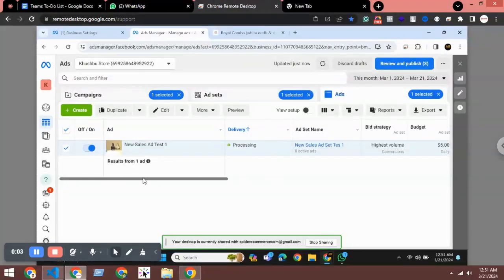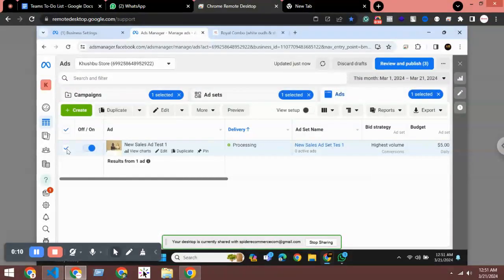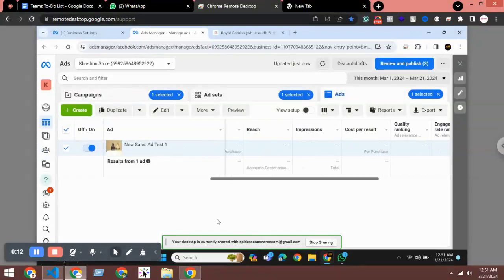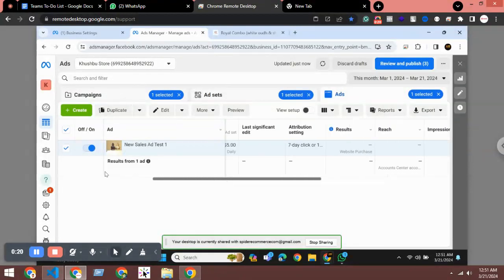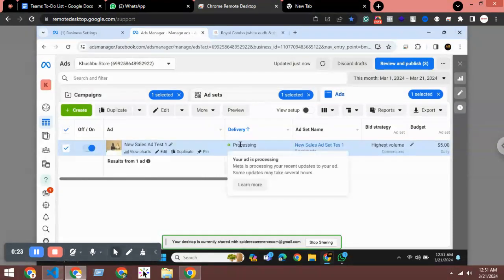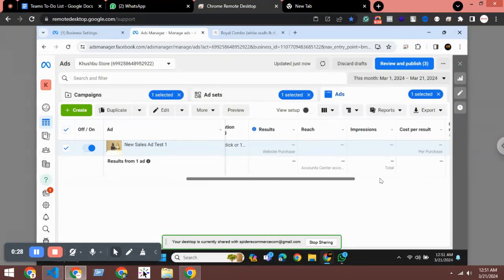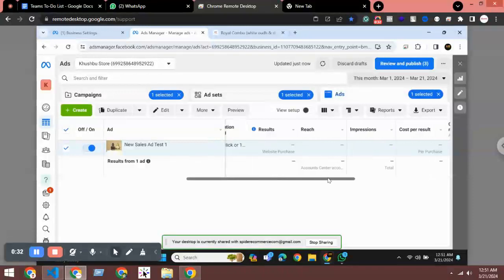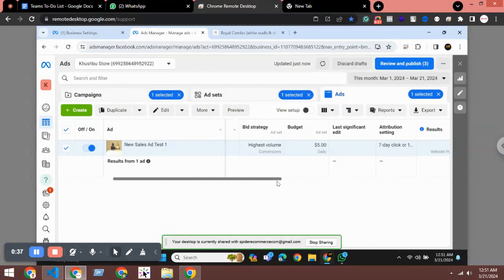Support#134 - Part 5 Facebook Sales Campaign Run Process - Spider eCommerce website management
Support#134 - Part 5 Facebook Sales Campaign Run Process - Spider eCommerce website management Tutorial Bangla

  In this tutorial, we’ll cover the process of running successful Facebook Sales Campaigns for your eCommerce website. Effective Facebook campaigns can drive significant traffic and boost your sales. Join Fazle Rabbi Dhali, Founder and CEO of Spider eCommerce, as he shares his expert knowledge in Bangla.

Spider eCommerce has been at the forefront of eCommerce website development since 2019, with over 300 successful projects under our belt. Our expertise in creating high-performance, dynamic eCommerce websites using PHP has helped numerous businesses thrive online. This tutorial aims to equip you with the skills needed to master Facebook sales campaigns and elevate your eCommerce success.

1. Step-by-step guide to setting up and running effective Facebook sales campaigns.
2. Tips on targeting the right audience to maximize your campaign’s impact.
3. Best practices for creating compelling ad content that converts.
4. Strategies for optimizing your campaigns based on performance data.
5. Real-world examples of successful Facebook sales campaigns.

💡 **Why Choose Spider eCommerce:**
- Over 7 years of experience in eCommerce website development.
- Completion of 300+ successful projects since 2019.
- Comprehensive solutions including product management, theme customization, and software updates.
- 24/7 dedicated support to ensure your online store operates smoothly.